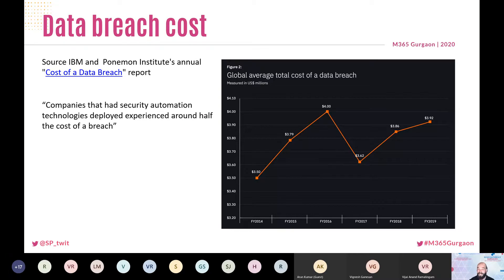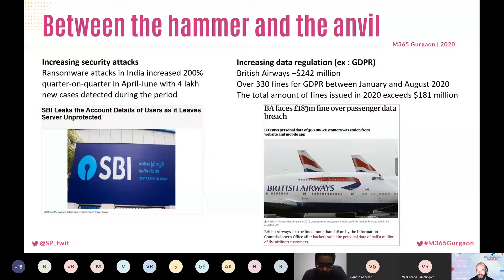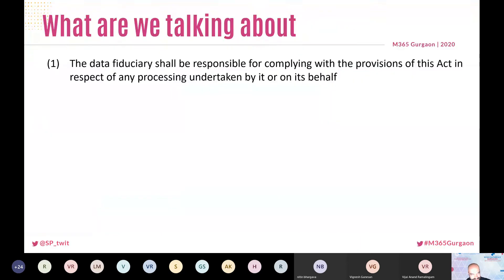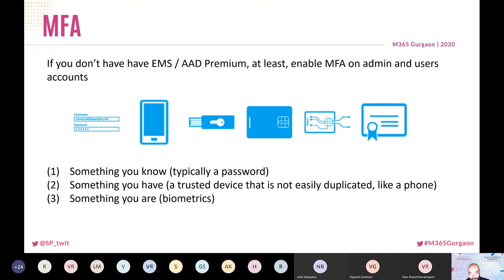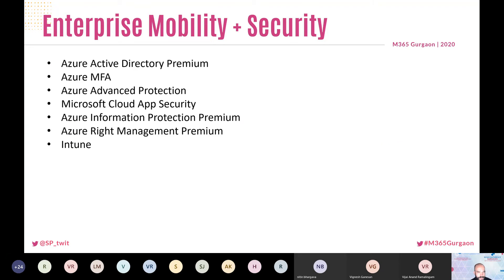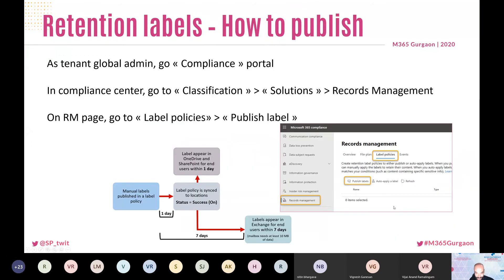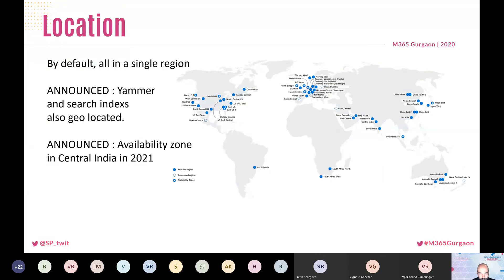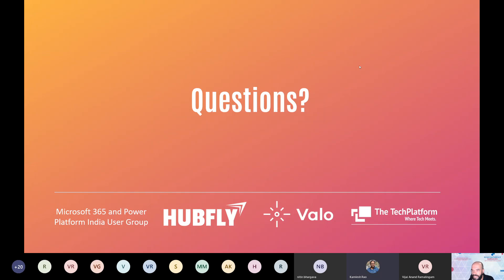M365 Saturday Gurgaon : Personnal and confidential data-How to manage them in O365 ( IT Pro Track)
This is the recording of the session titled " Personnal and confidential data-How to manage them in O365 " by Sébastien PAULET- Microsoft MVP